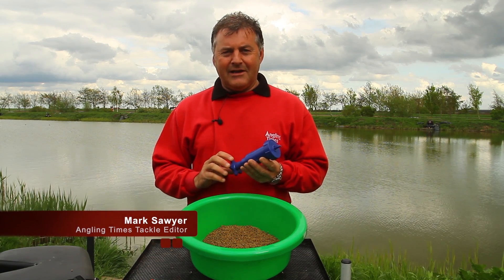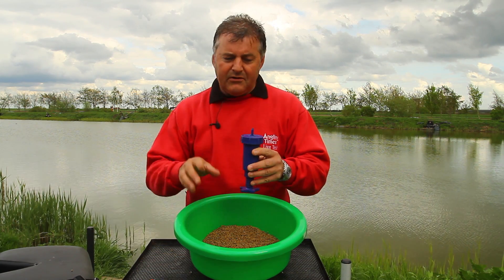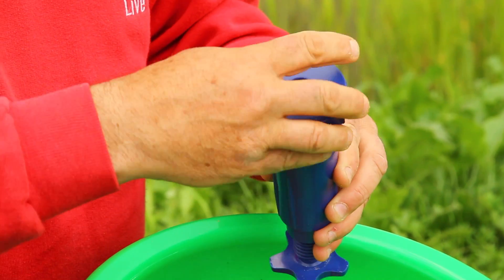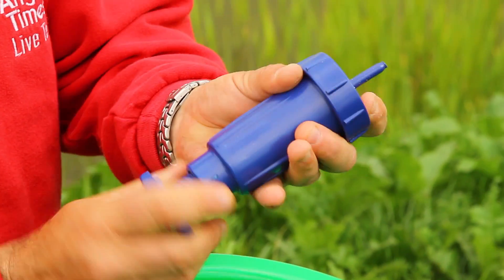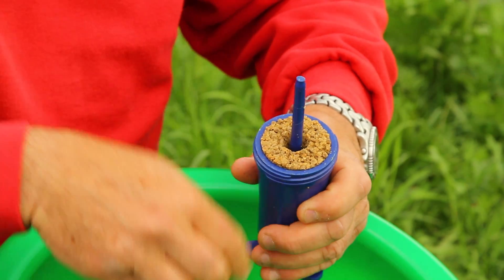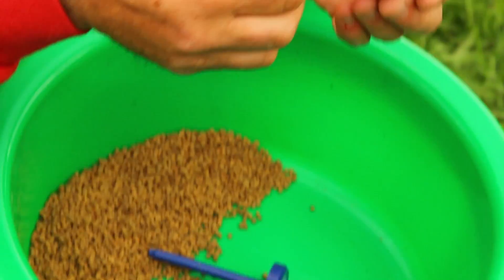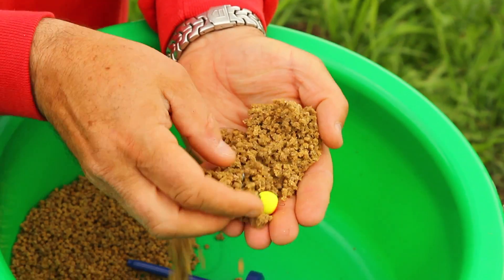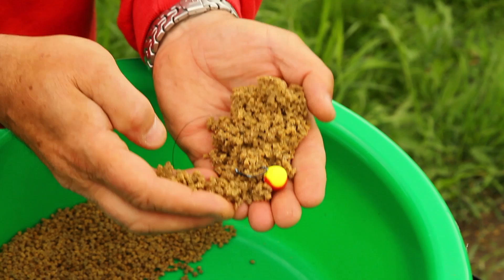Make perfect bait cones with the Avanti Bait Press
Here is the gadget every angler will want to get their hands on this season - the new Avanti Bait Press! Angling Times tackle editor Mark Sawyer shows you how it works.